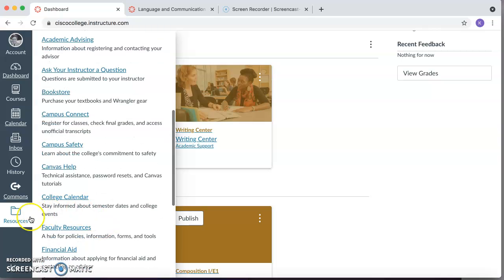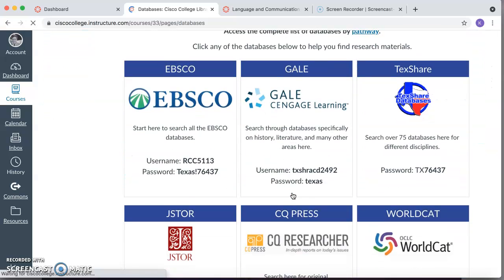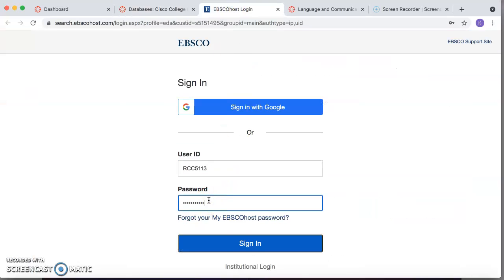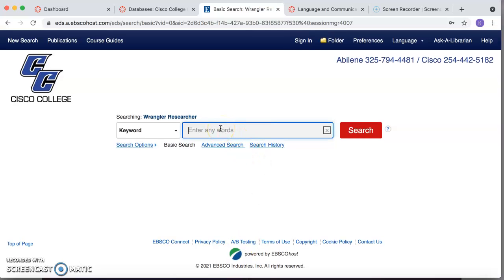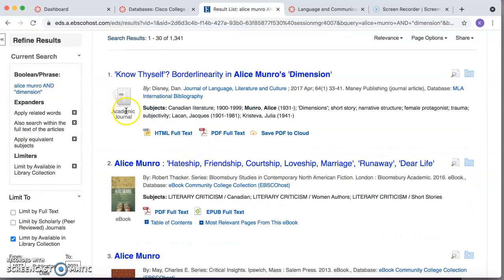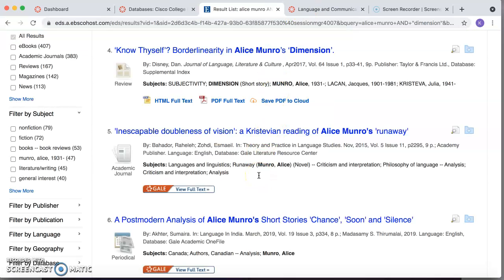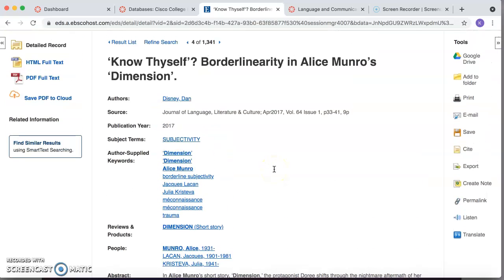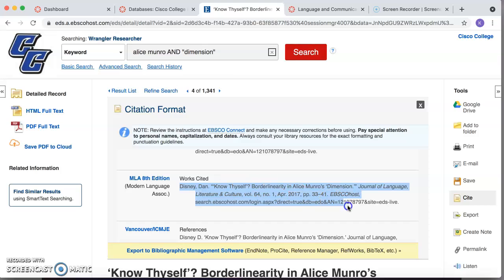Library Database Instructions